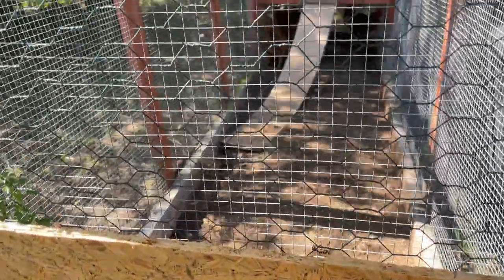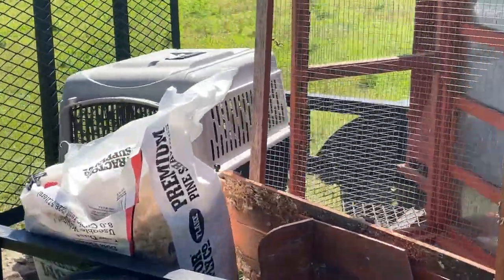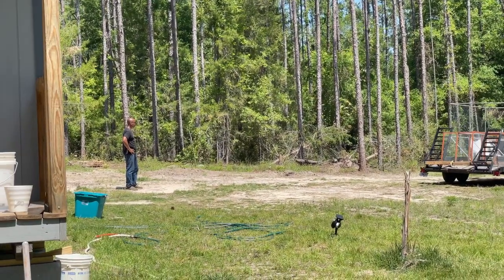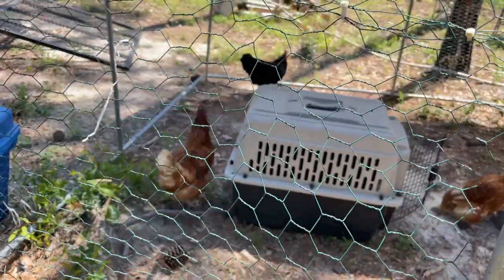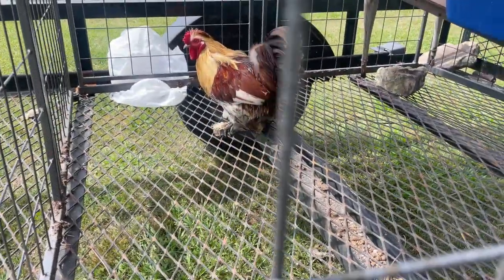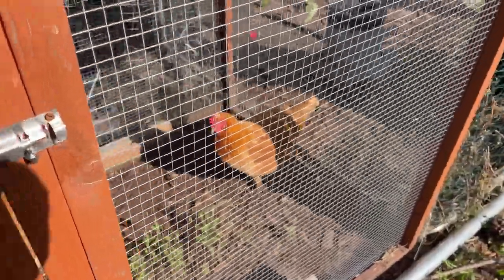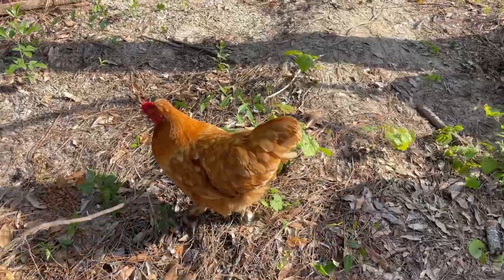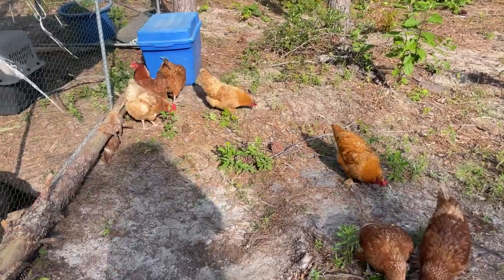What is the BEST Breed of Chicken for the Homestead? Vlog + updates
On today’s video we are adding to the homestead!! Join us on our journey to self sufficiency, a minimalist lifestyle, and slower living.

Amazon Wishlist For The Homestead

Send Mail to:
Major
2355 Centerville Rd
Unit 15771